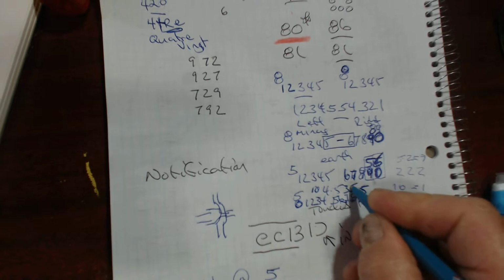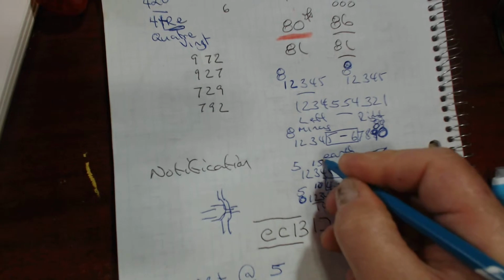FIFTY FIVE UNFIT TEN THREE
THE SAME AS ABOVE... SHOULE I CANCEL ONE THROUGH TEN AND START AT TWENTY ONE. ON ONE SIDE AND SIXTY ONE ON THE OTHER.. 50 50 MMmm SPLIT.. HMM ARIVE AT 100 DOUBLE ZERO START AT ZERO OR 100 BOUBLE BARREL...
.LET US DISCUSS THIS FURTHER. HOW MANY SINGLE AREAS DO WE NEED...1 IS THE INDEX.. DO WE NEED LIGHT DARK DAY NIGHT 360 SEGREES ON EVERY ANDLE AND HOW MUSH SPACE DOES A NUMBER TAKE UP.. THE MOVEMENT AND INTERFERANCE RATION POSIBILITIES...